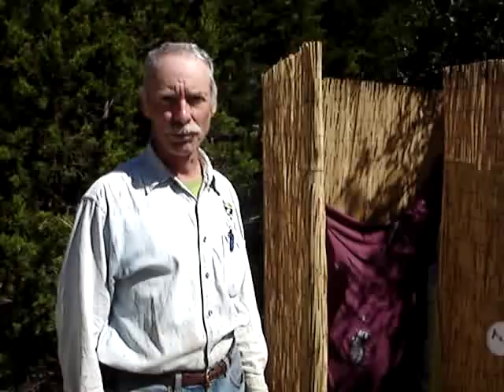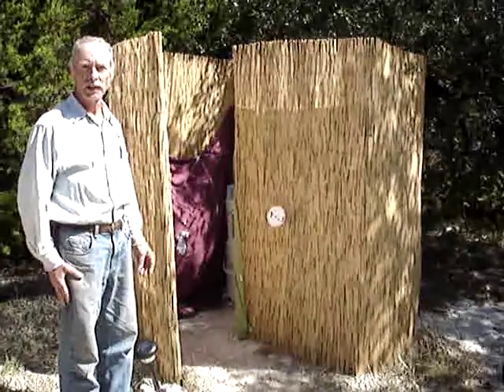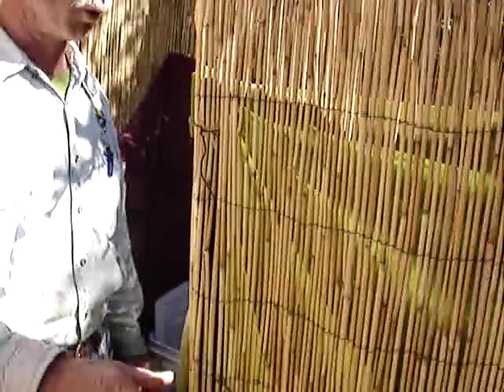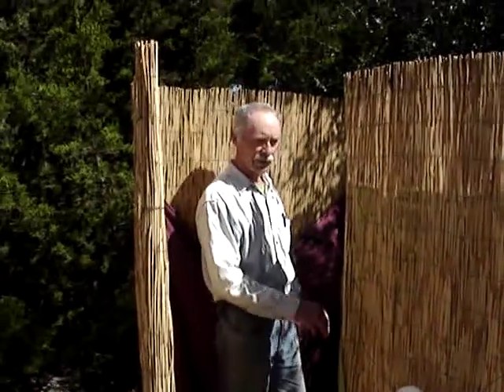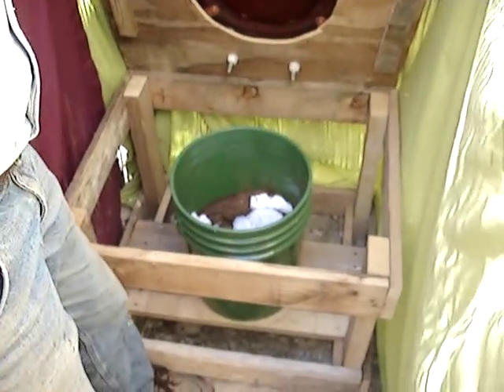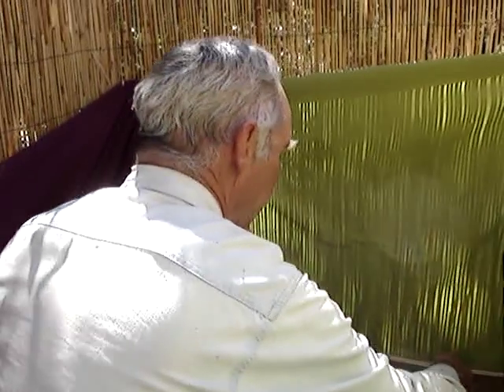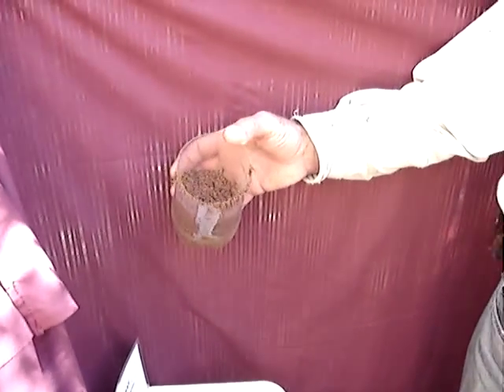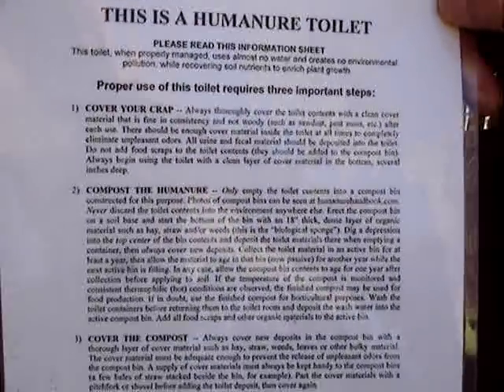Bamboo Compost Toilet Setup for Camping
This compost toilet can be erected quickly and cheaply, then removed when the festival, conference, colloquium, or camping experience is over, leaving nothing whatsoever behind, not even a turd. The 6'X16' bamboo mat is available from Home Depot or Lowes for about $20, and it is attached to six metal stakes. The compost toilet is based on the design depicted in the Humanure Handbook 4th edition.

If you use 8' stakes, you can wire 2X2s to the top of them and then attach some sort of roofing over the toilet for all weather use. This bamboo toilet design was the brainchild of Larry Warnberg. Filmed by Joseph Jenkins, author of the Humanure Handbook and The Compost Toilet Handbook